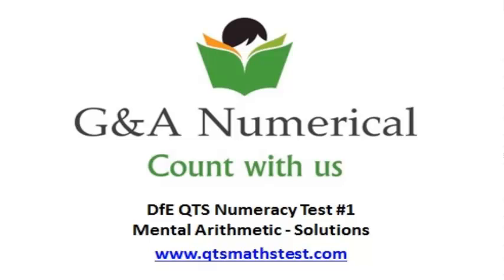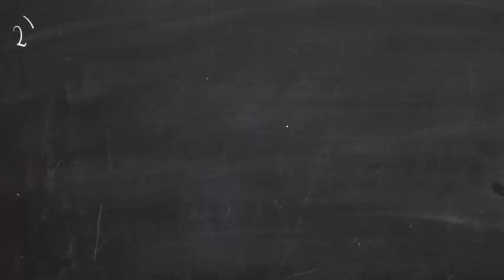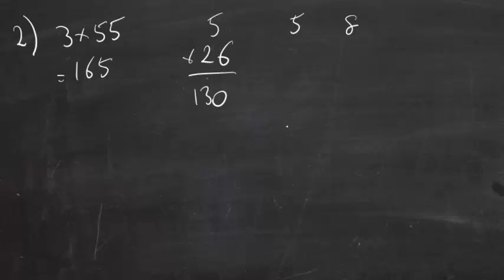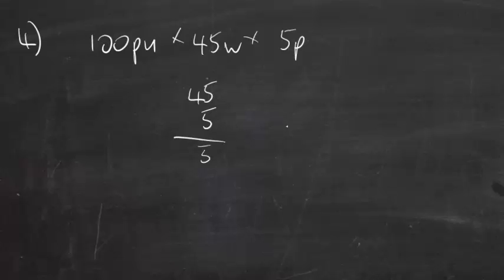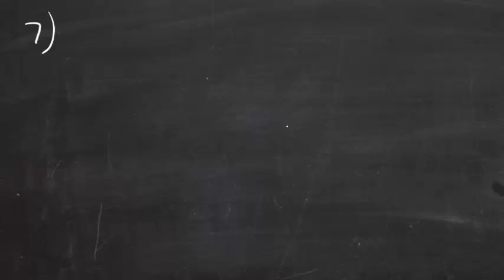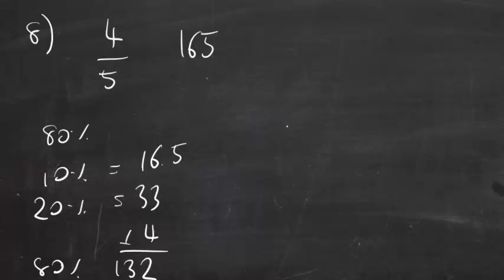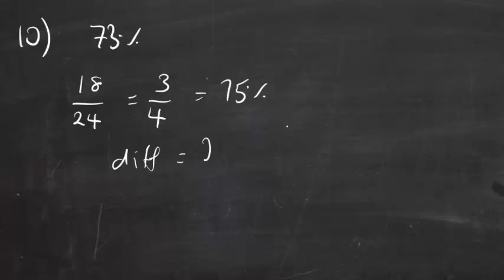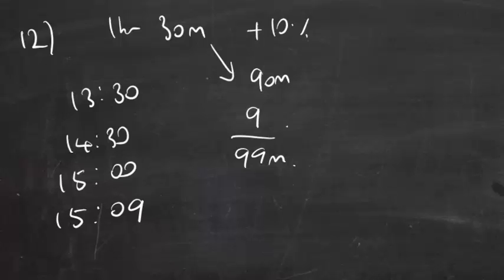QTS Numeracy Test 01 (Mental Arithmetic) - Solutions in 18 Seconds!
Proper timed solutions to the mental arithmetic section of the Department for Education QTS Numeracy Practice Test #1.  for more practice tests.

Good luck to all who have to do this test!
Andy